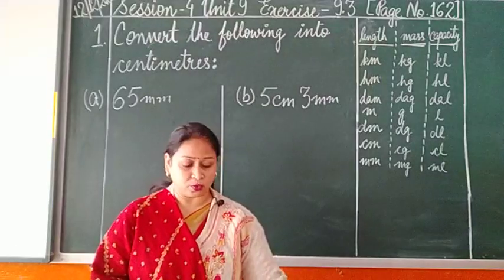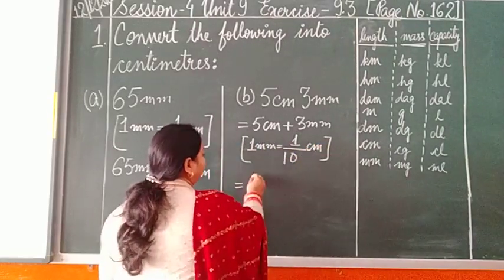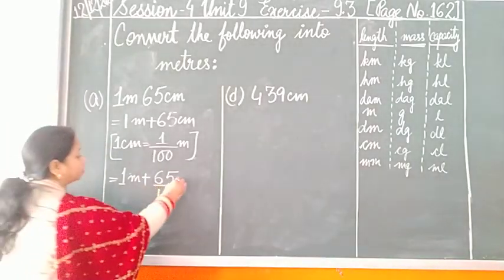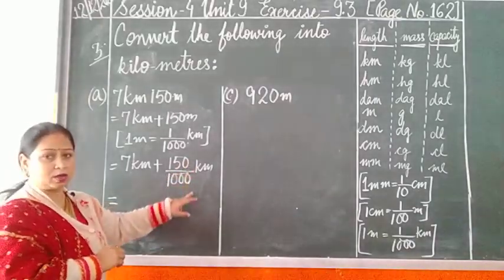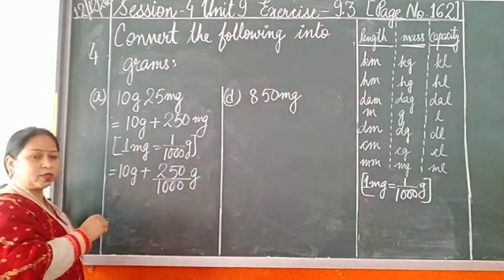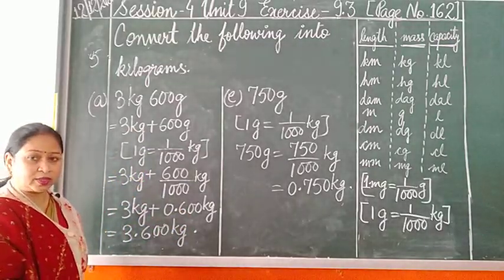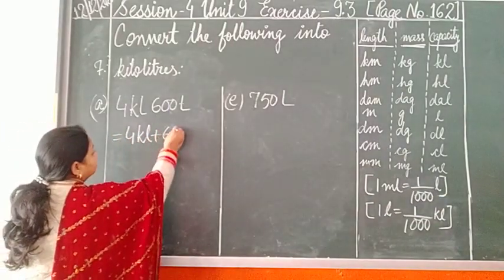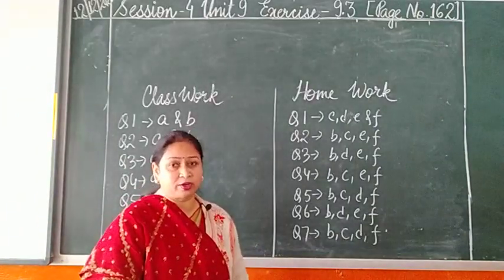Class 5 mathematics (12/12/2020)